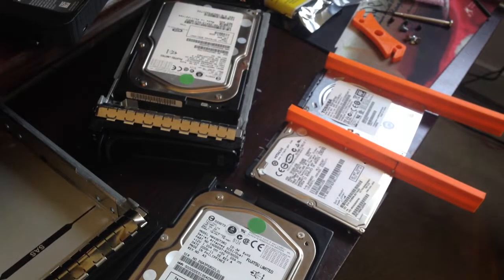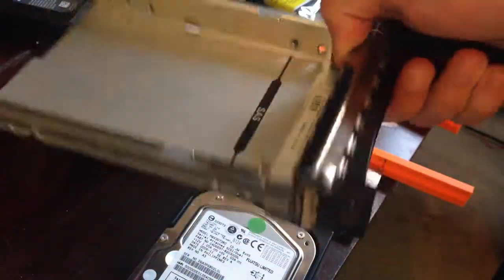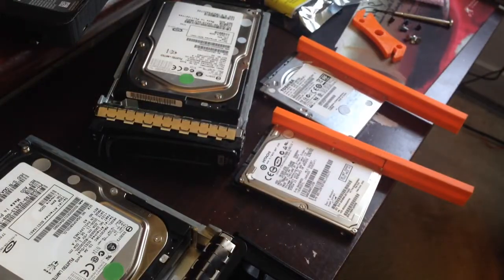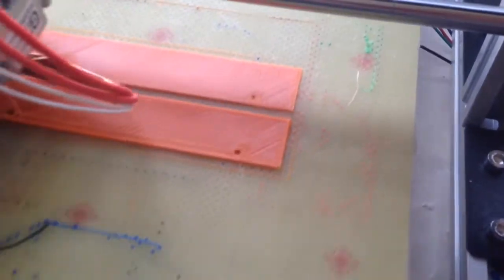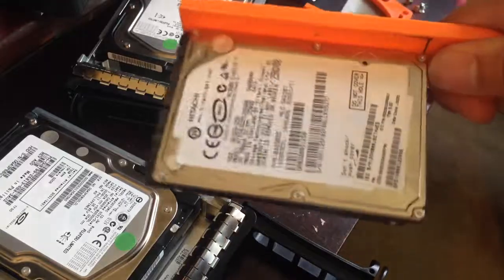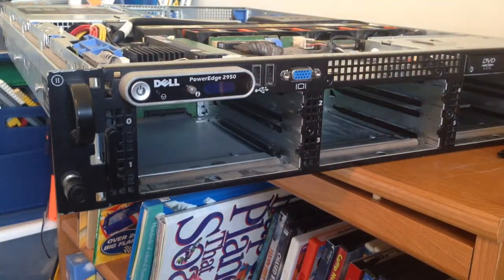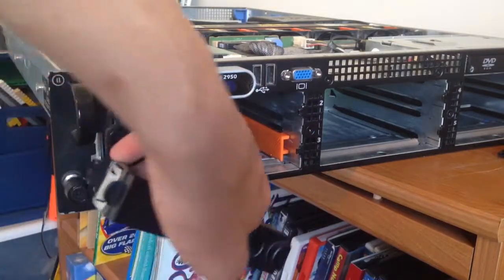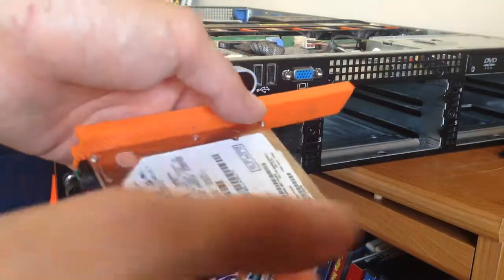3D printing hard drive trays for my Dell Power Edge 2950 rack server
Today I will be 3D printing hard drive trays for my server because I'm to cheap to buy them. Hope you enjoy!